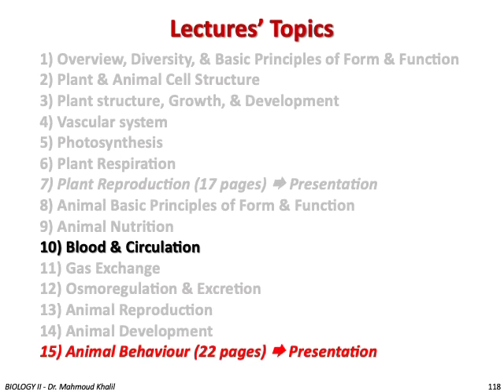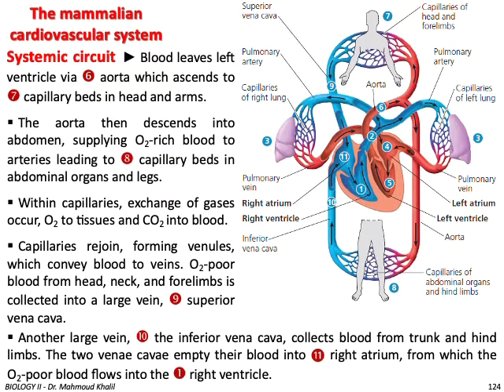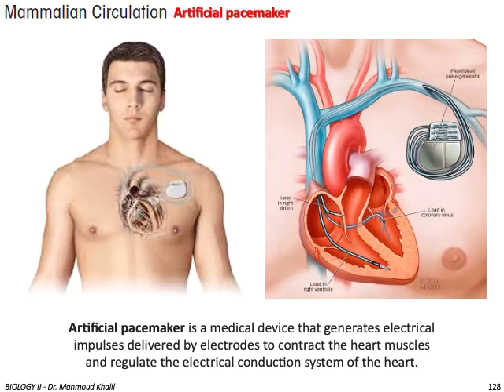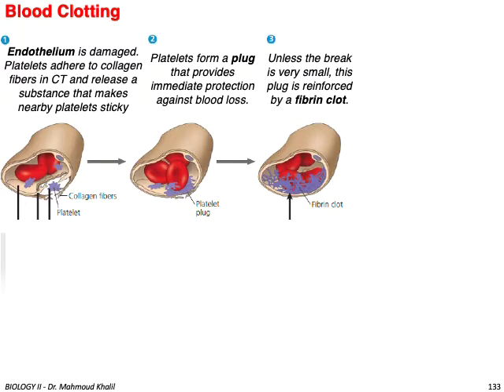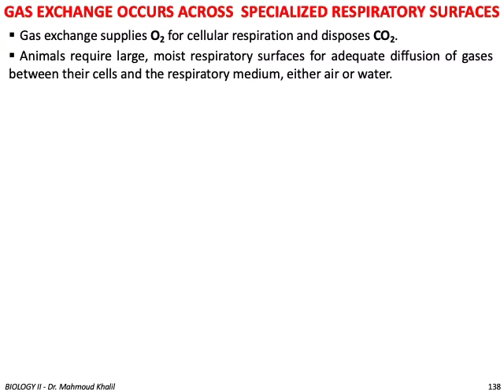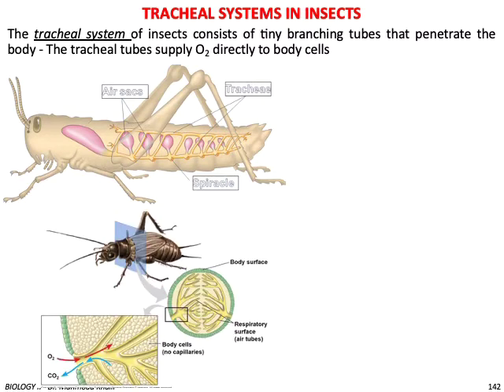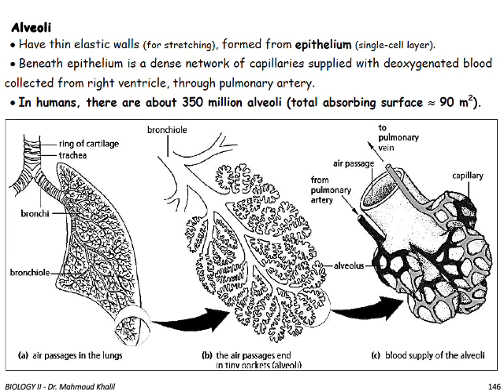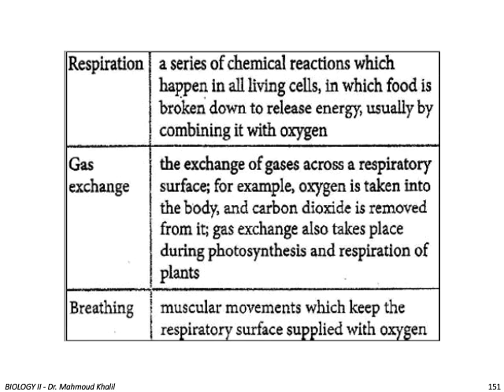Biology II Slide 118-151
1) Overview, Diversity, & Basic Principles of Form & Function
2) Animal Cell Structure
3) Animal Basic Principles of Form & Function
4) Animal Nutrition
5) Blood & Circulation
6) Gas Exchange
7) Osmoregulation & Excretion
8) Animal Reproduction & Development